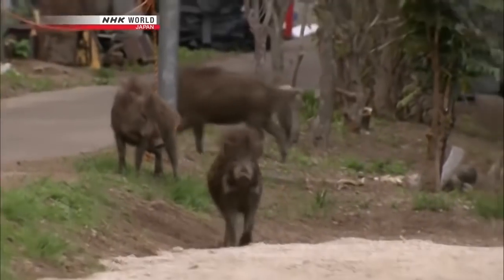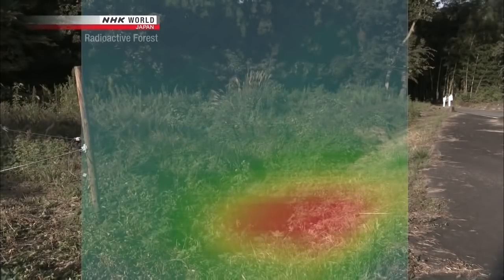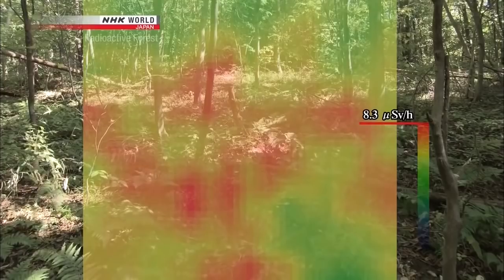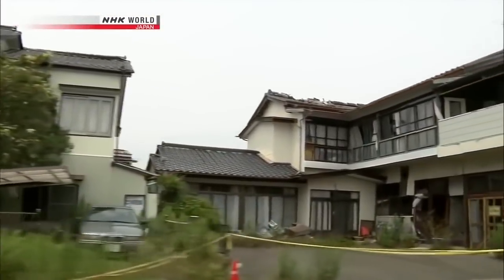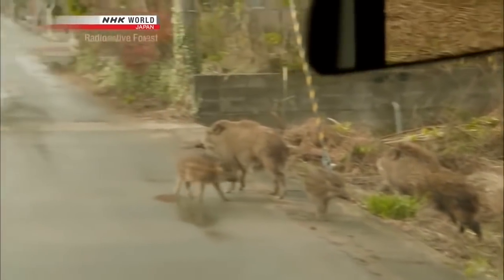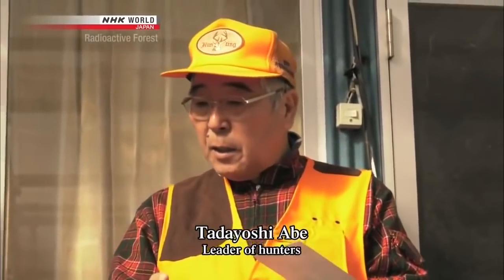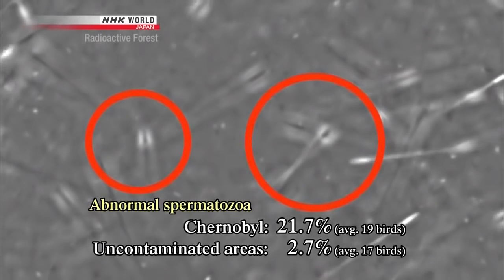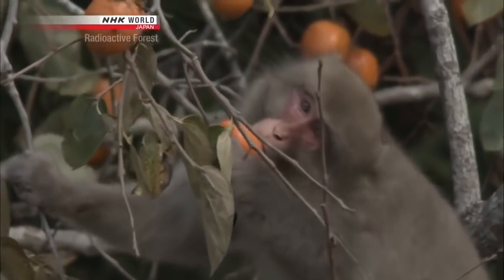FUKUSHIMA NUCLEAR DISASTER: BEST DOCUMENTARY 2017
THIS FOOTAGE IS A DOCUMENTARY OF FUKUSHIMA NUCLEAR DISASTER.